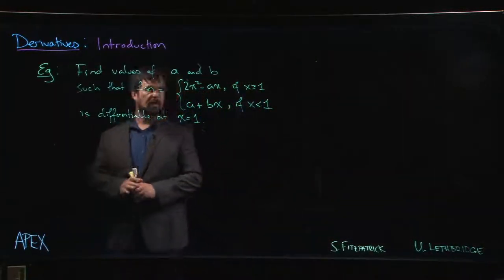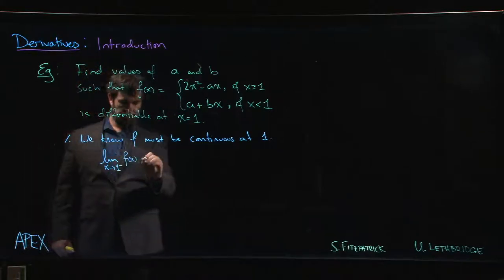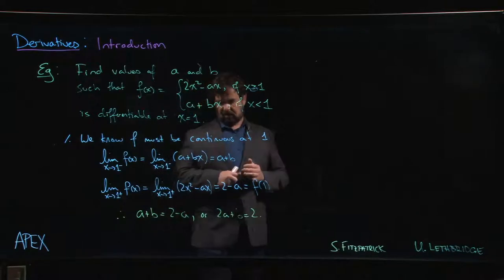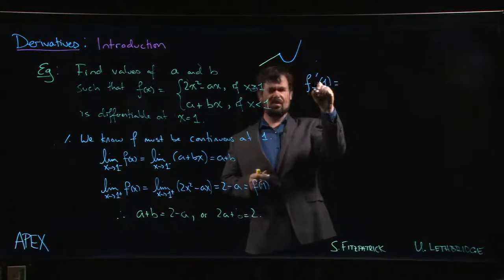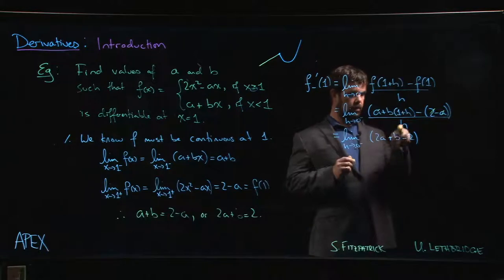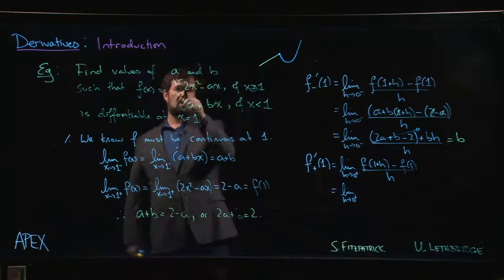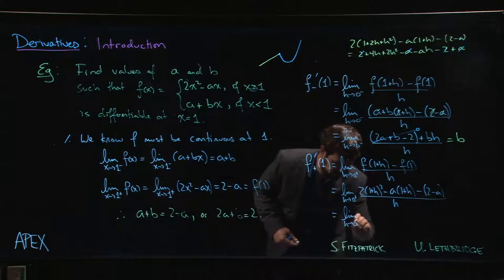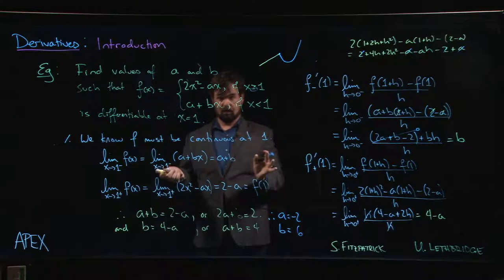Derivatives: Intro - 11. Example